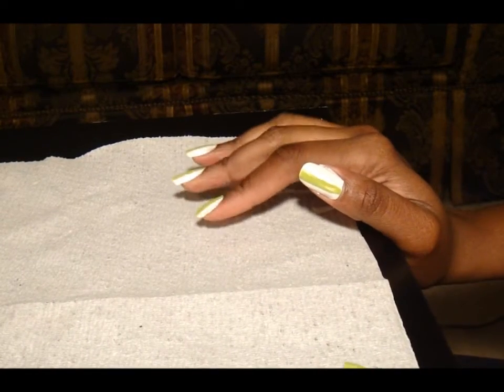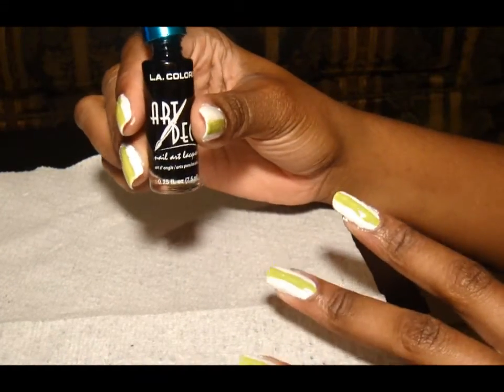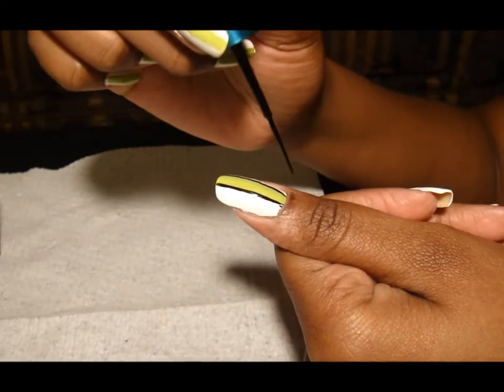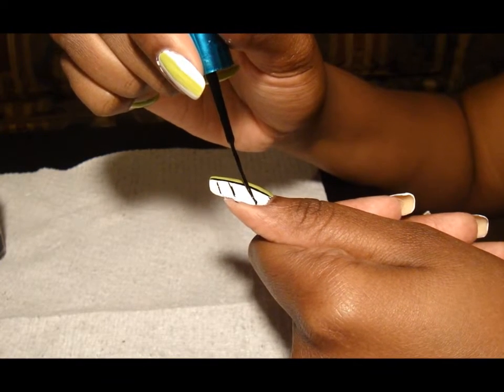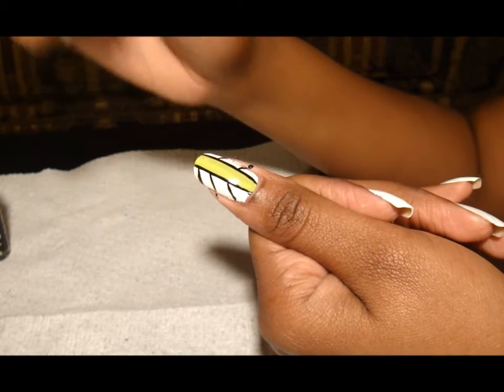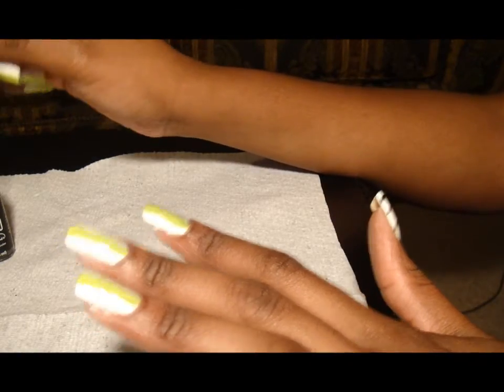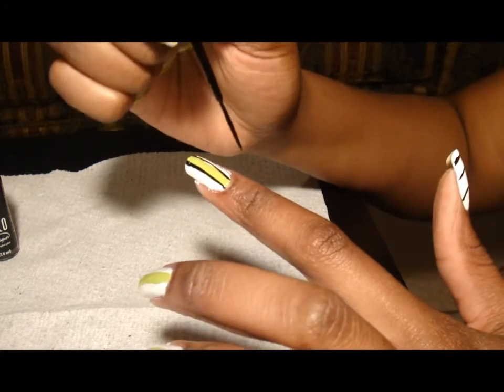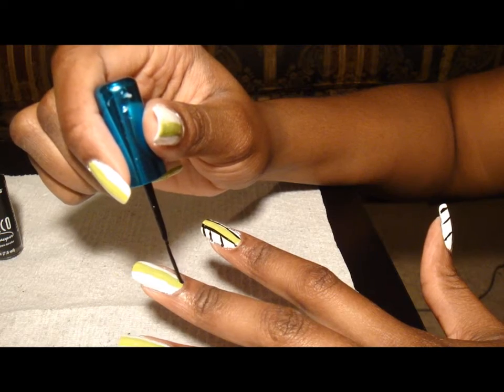Bold Innocence Nail Art Tutorial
nail art by Jai Peakmill
Thomasadrianna
Tifanijai
Zoelovex3
Barginprincess
fabulasityisme